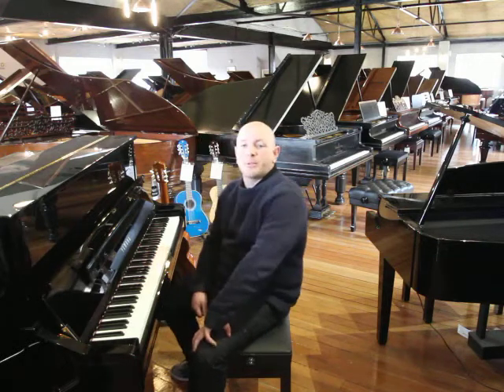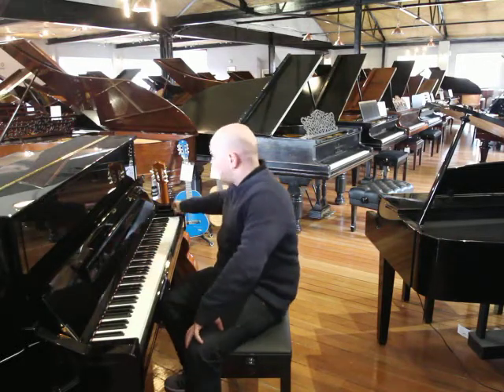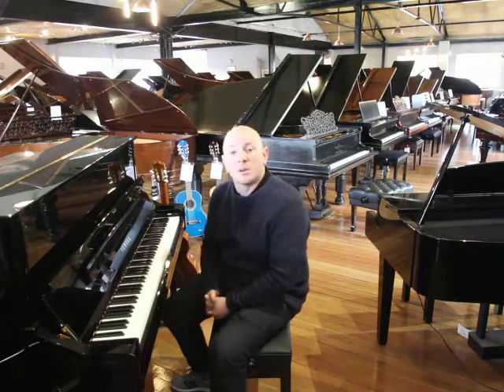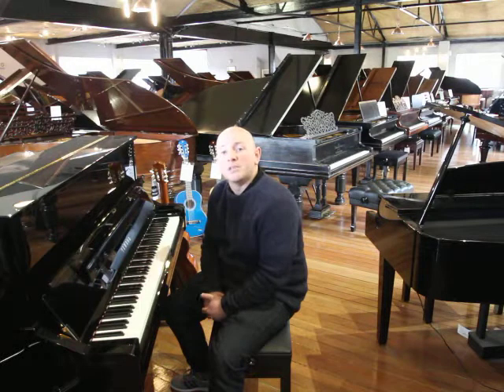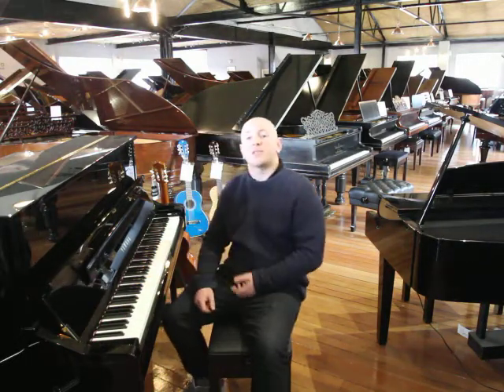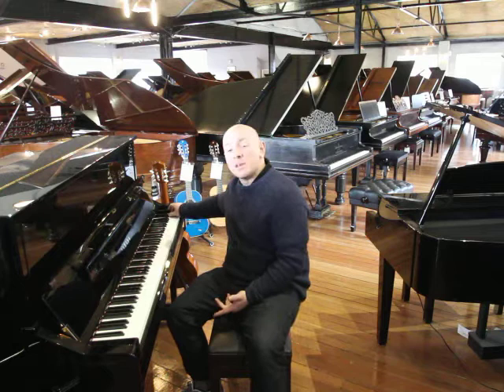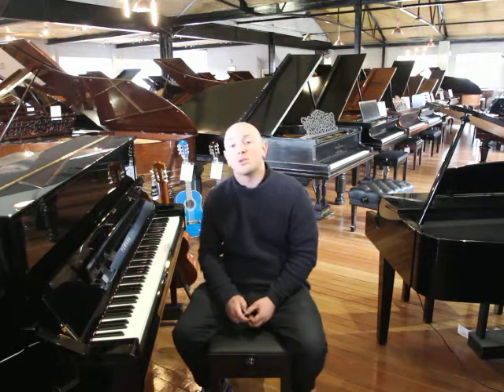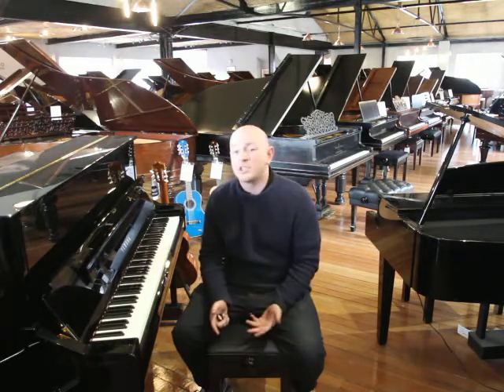New Yamaha U1 Upright Piano By Sherwood Phoenix Pianos